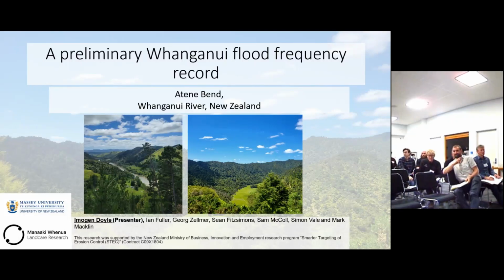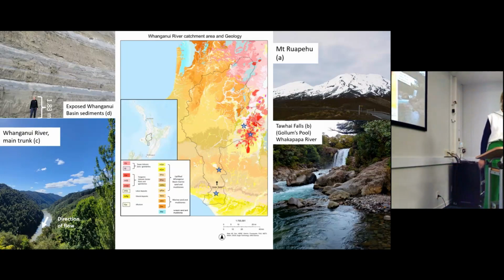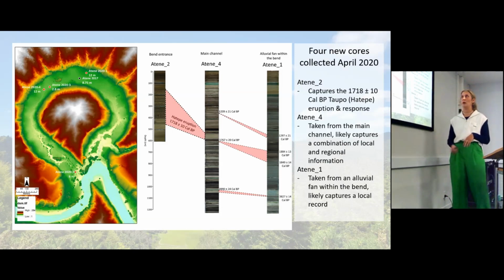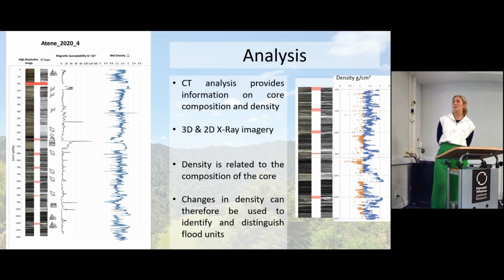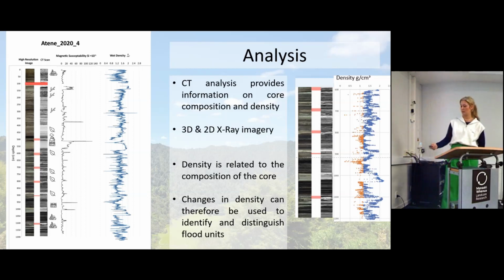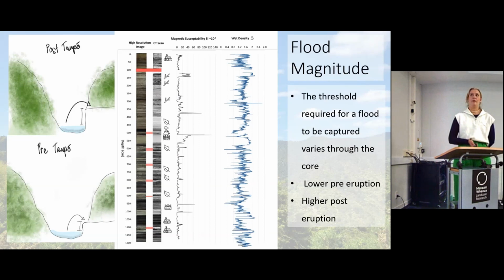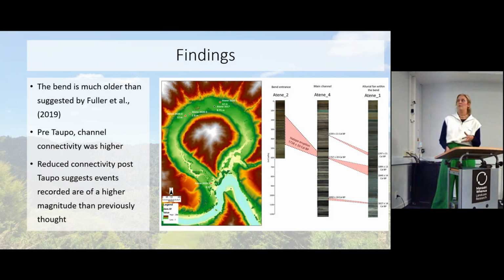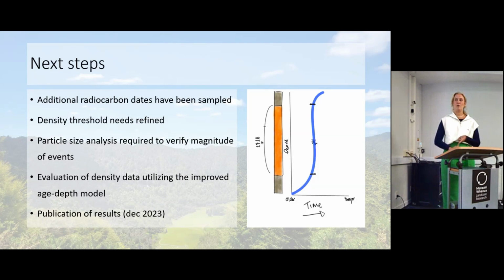A preliminary Whanganui flood frequency record